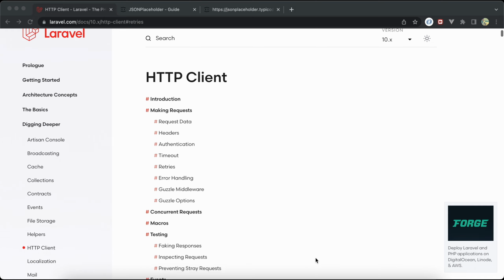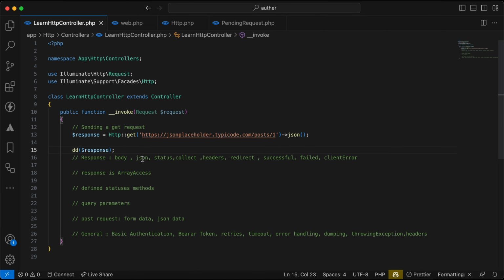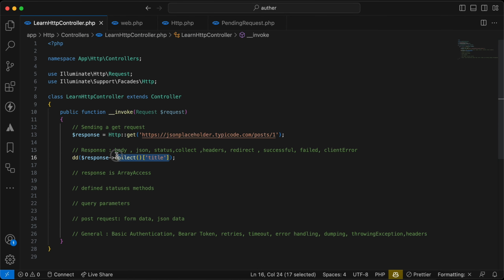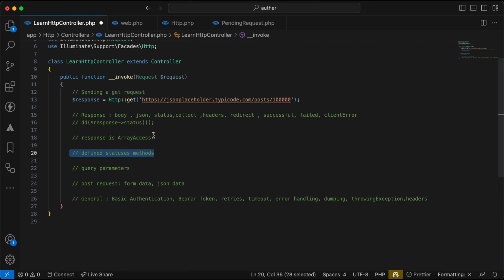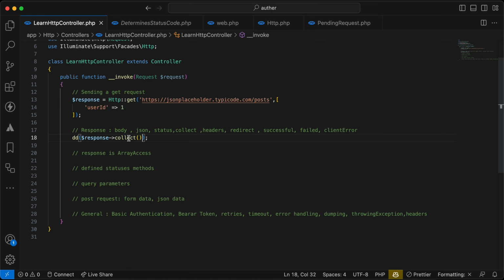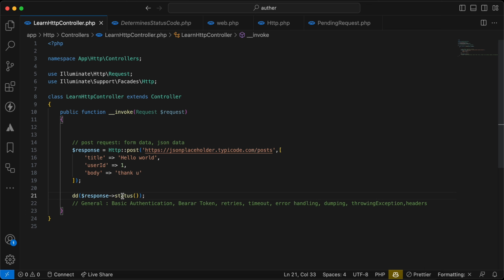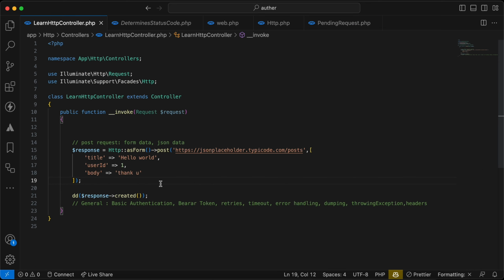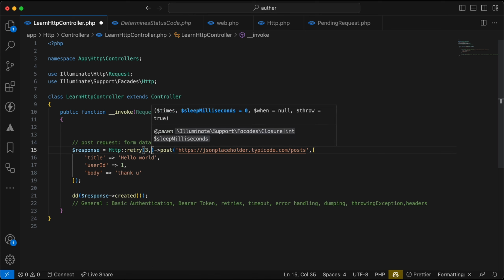Laravel API | All about HTTP client